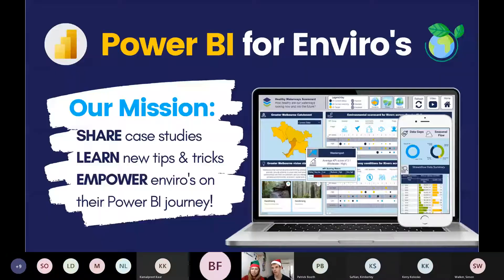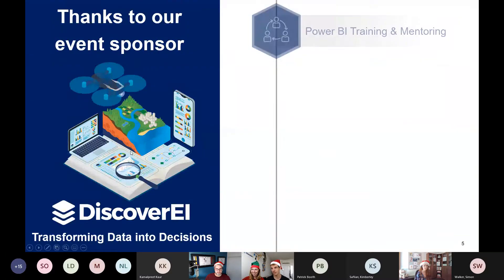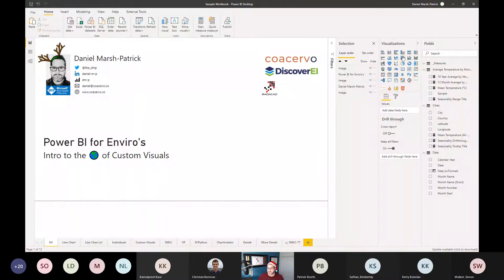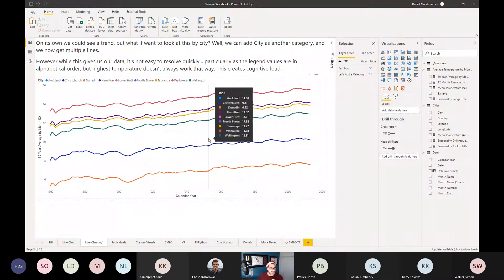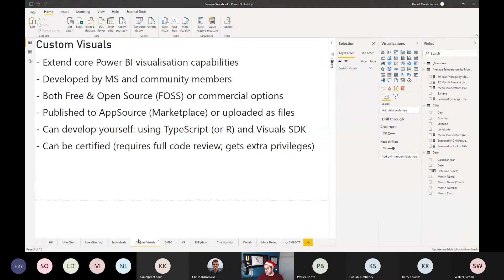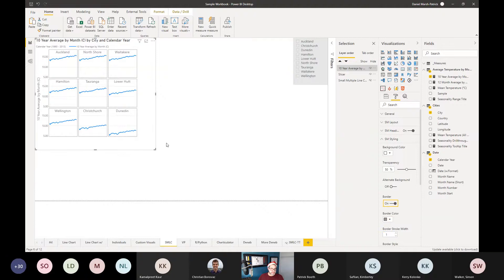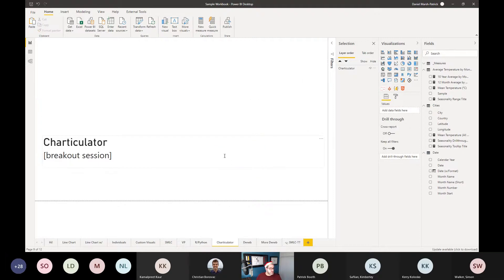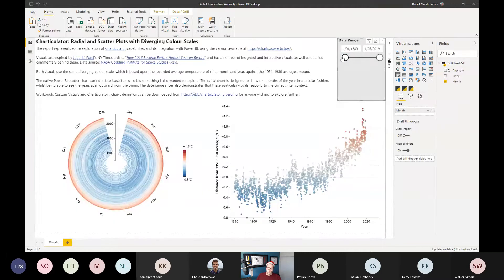#3 Power BI and Data Analytics for Enviros Meetup - The World of Custom Visuals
In the December 2020 meetup event we explored the world of Power BI Custom Visuals and brought some festive cheer. Daniel Marsh-Patrick introduced us to custom visual development which is something he is extremely passionate about, before Alice Drummond went through her 5 favourite custom visuals for the enviro industry, and Kerry Kolosko brought some flair with her custom visual design tips!